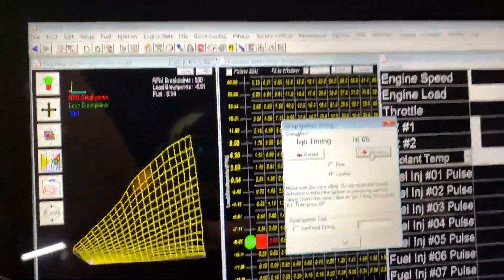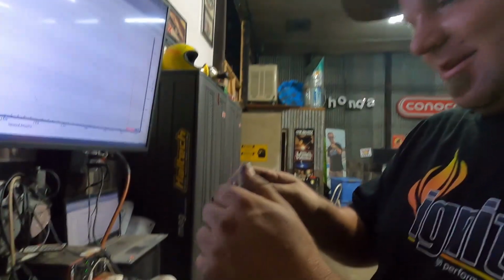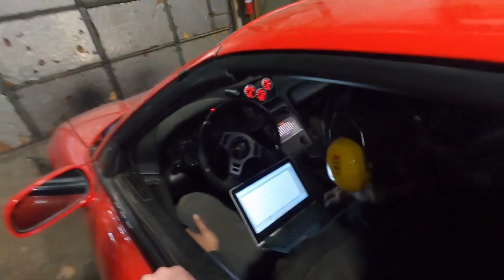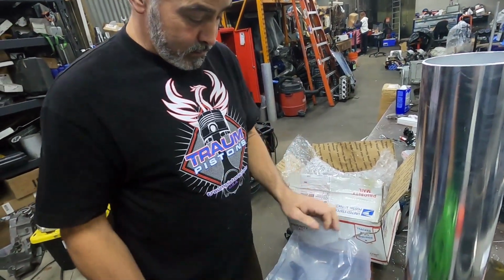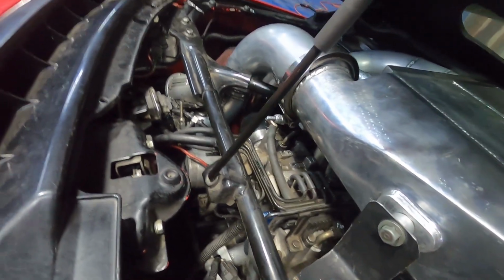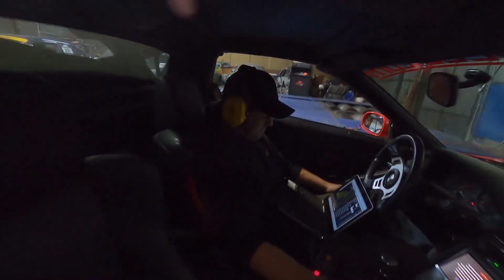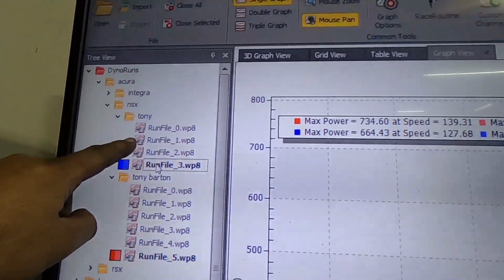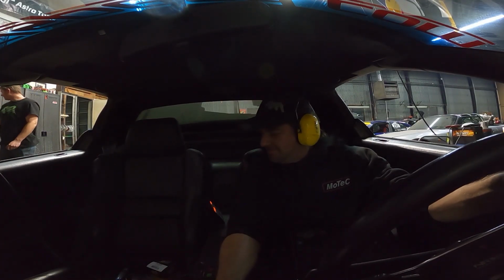New Turbo on the NSX! Let’s test it!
In this episode we get the NSX back on the dyno with a new Turbo. When we had it on the dyno the last time we didn't get the results we were looking for with the turbo we were testing so we  got a Pulsar gtx35/84rs and decided we would try it out. I have to say so far I'm impressed. It Spools Supr fast and made just a rad powerband! This car is shaping up to be one wicked ride, Join us now and lets go!